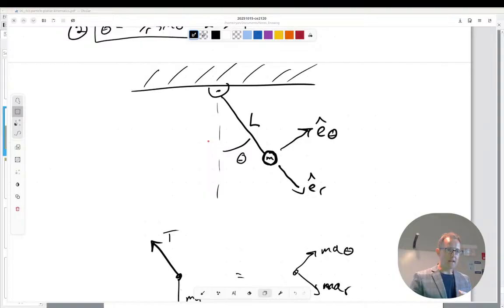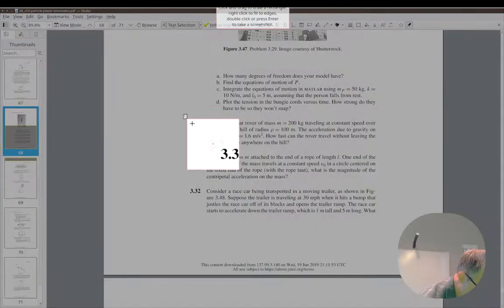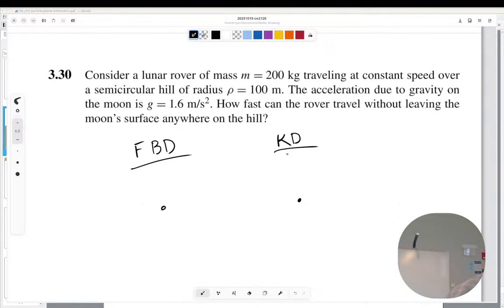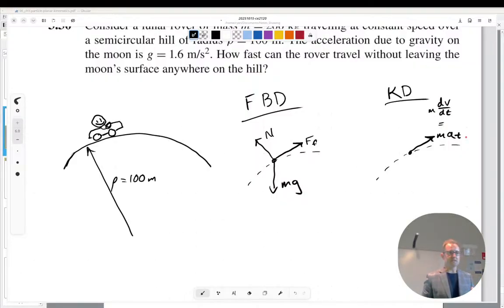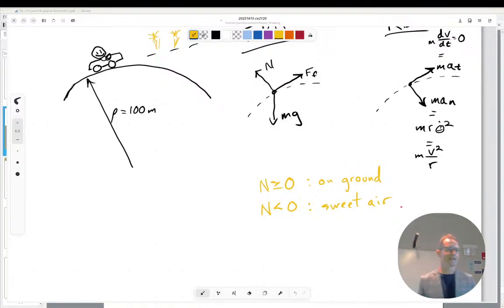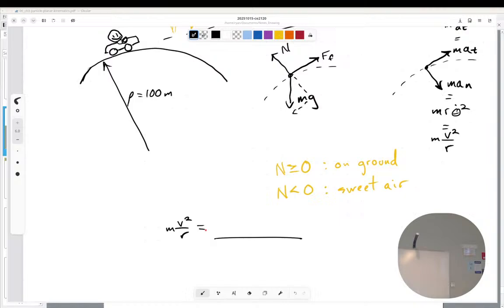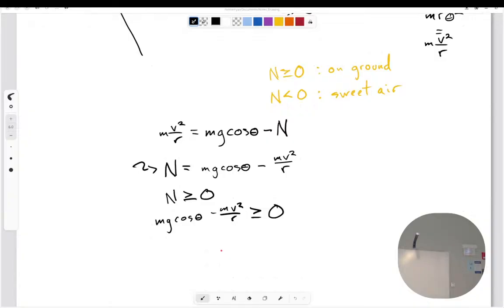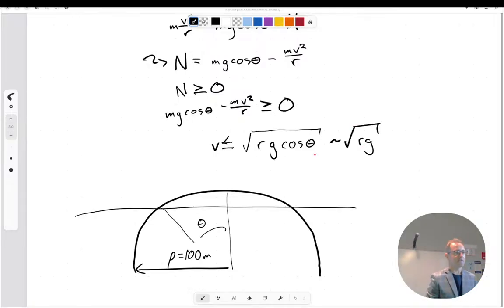ME2120 - Fall 2025